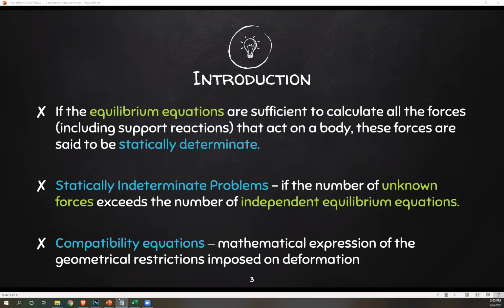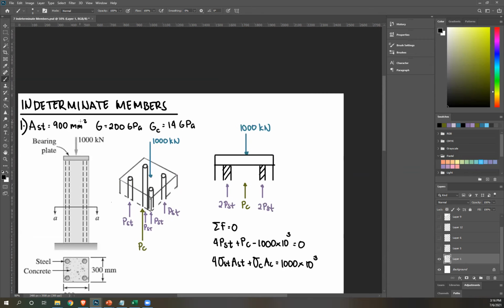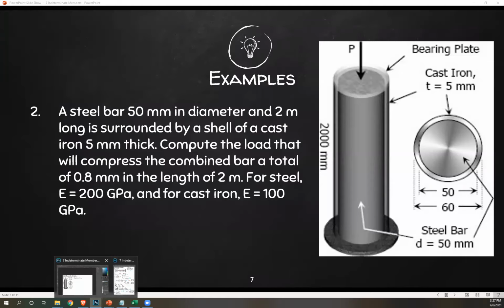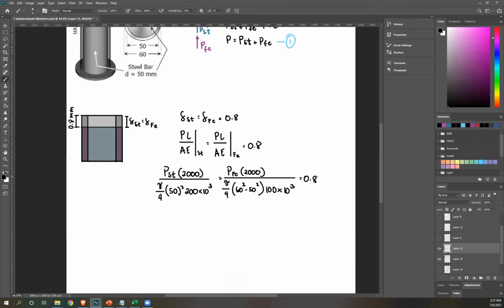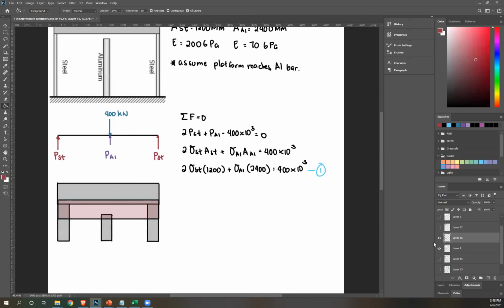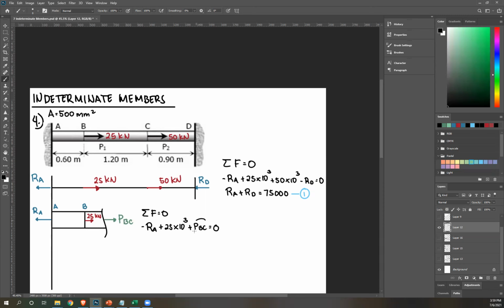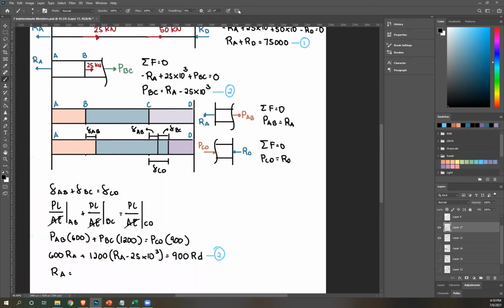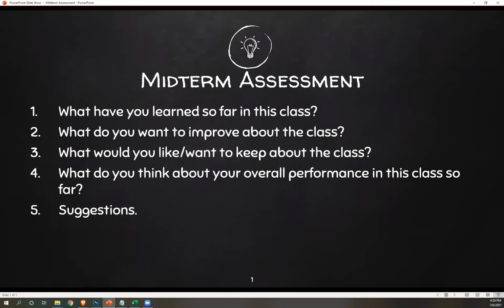[A55] Lesson 8: Indeterminate Members 1/2